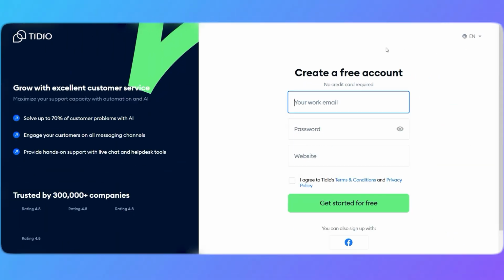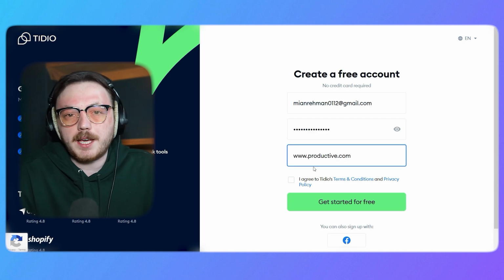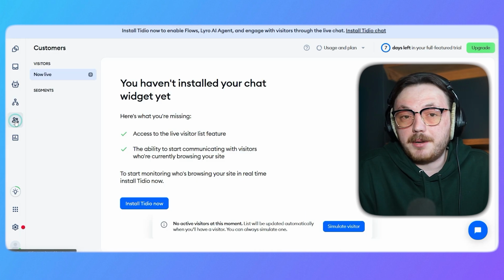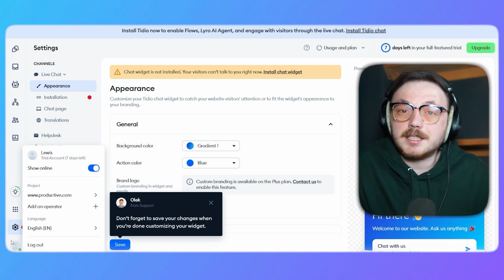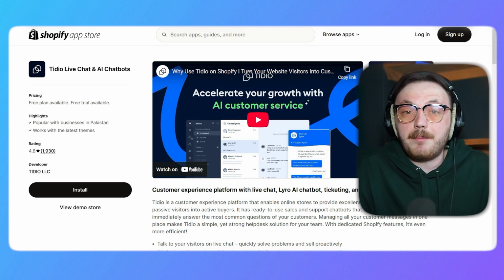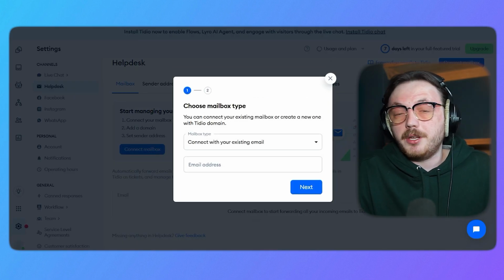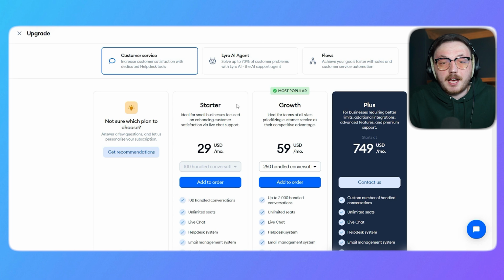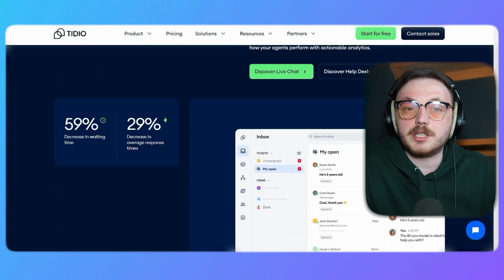Tidio Tutorial For Beginners 2025 | How To Use Tidio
Learn how to use Tidio in this beginner-friendly tutorial! Tidio is a powerful live chat and chatbot platform that helps businesses improve customer support and automate conversations. In this video, we’ll cover the basics! Perfect for businesses, eCommerce stores, and customer service teams looking to enhance communication.